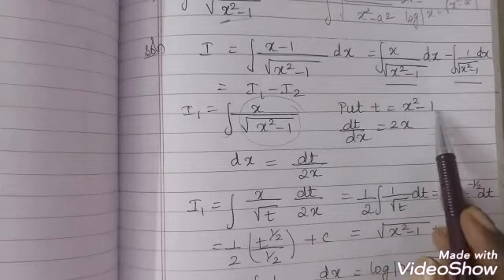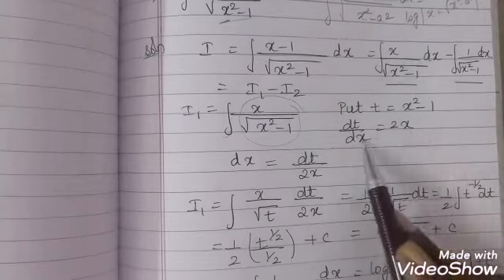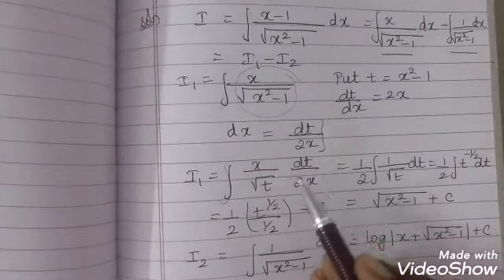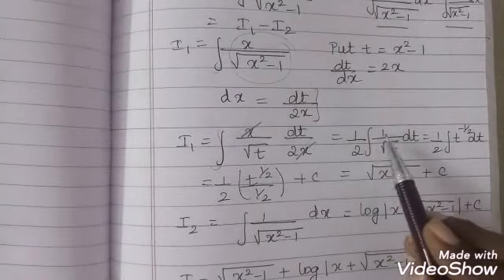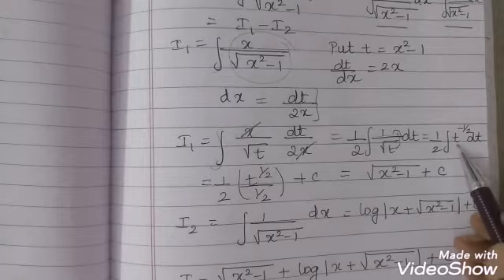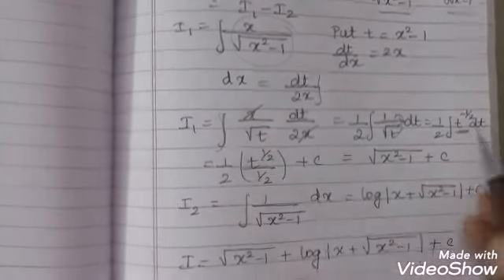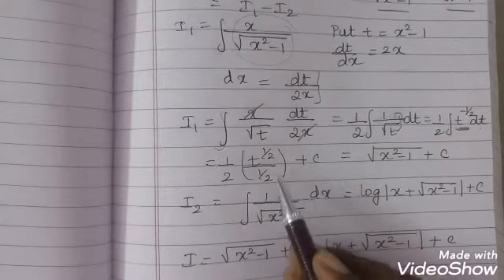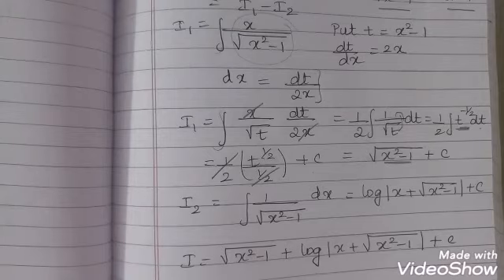12th ncert mathematics ( CHAPTER 7 Integrals) Ex.7.4 Q.No.1 to 9